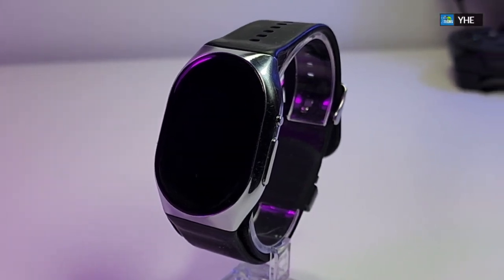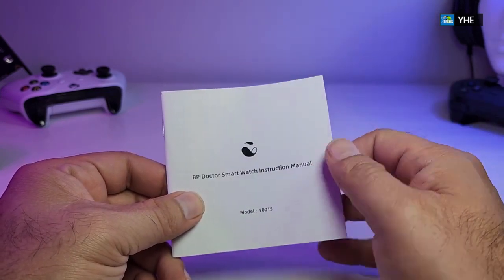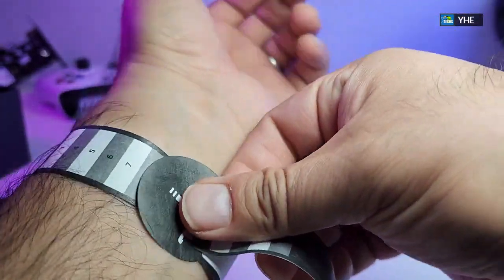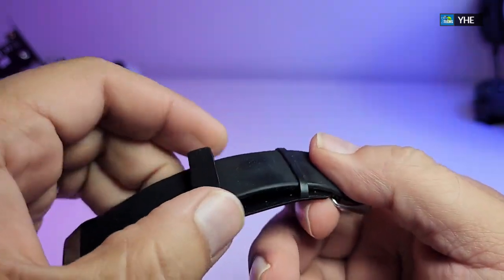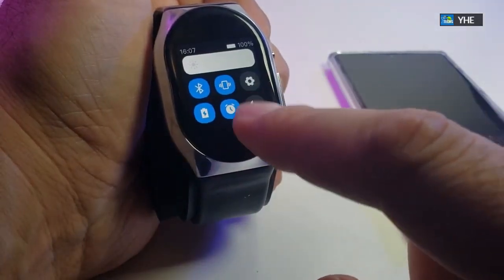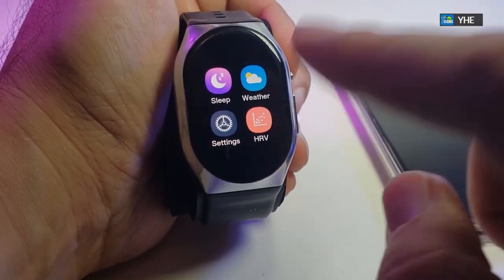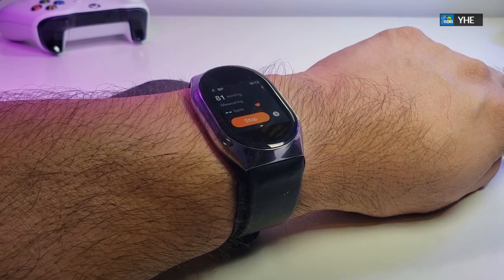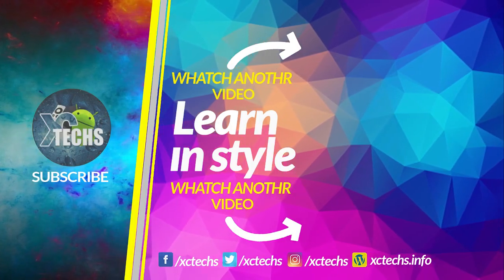YHE BP Doctor Pro World's First Accurate Blood Pressure Smartwatch | Review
A true wearable blood pressure monitoring solution in the form of a smartwatch. With the patented inflatable air cuff design, powerful algorithm and high accuracy sensor, YHE BP Doctor is capable of tracking and managing your personal health easier than ever before.

Index:
00:00 Intro
00:40 Unboxing

01:06 Quick Start Guide
01:50 Instruction Manual
02:26 Charging Wire
02:39 Docking Station
03:11 Diameter Tape
04:21 Smart watch BP Doctor (Detailed)

06:01 How to charge the Smart Watch

07:05 Install The Bp Doctor Plus App

07:47 Watch Settings (Explained)
09:20 BP Doctor App (look and Test)
10:15 Theme Manager

10:40 Blood Pressure Test
12:30 Heart Beat Test
12:55 Conclusion

Specs:
* 1.4” AMOLED Display
* Resolution of 320 x 360
* MTK Processor
* Bluetooth 4.0
* Heart Rate Monitor/ SPO2
* Blood Pressure Monitoring
* Automatic Sleep Tracking
* Sports Modes
* 180mAh Battery (up-to 5 Days)
* Fixed Straps (30mm)
* 54 x 38mm / 12.9mm / 82.3g
* NO NFC / GPS / Wifi